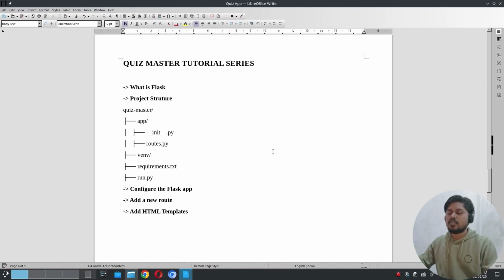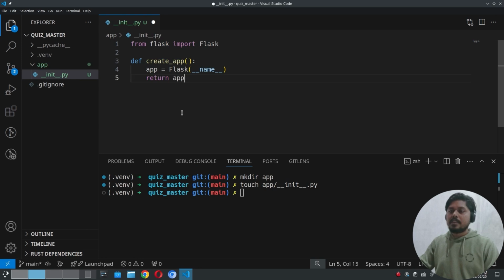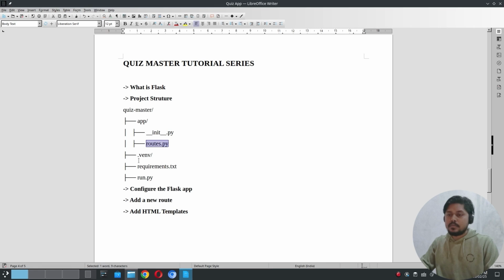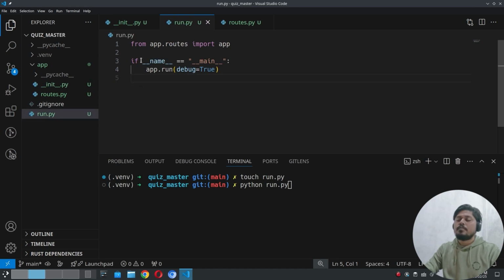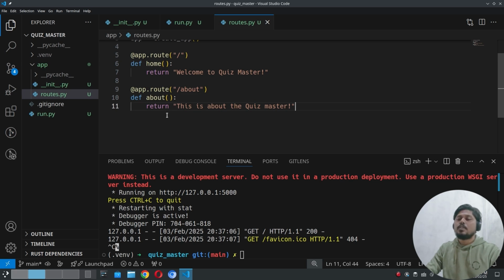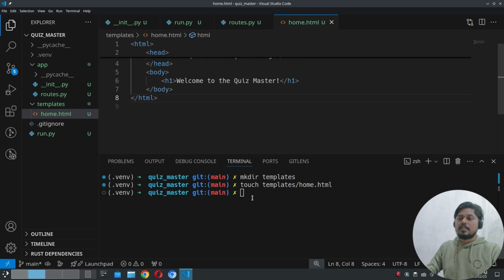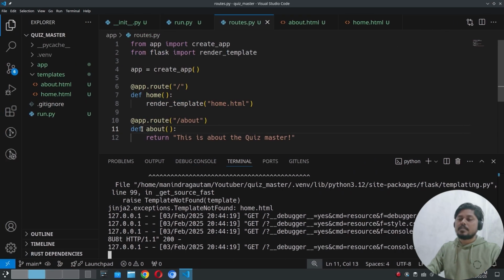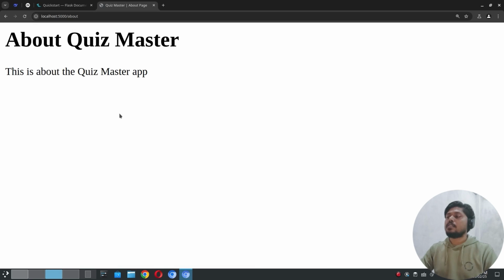Flask Quiz App - Ep. 3: Flask basics and set up the app initial structure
Welcome to **Episode 3** of the **Flask Quiz App Series**! In this video, we’ll dive into **Flask basics** and set up the initial structure of our Quiz Master app. By the end of this video, you’ll have a working Flask application with your first route and HTML templates.

👉 **What You’ll Learn**:
- How to set up a Flask application.
- Creating routes and rendering HTML templates.
- Organizing your project for scalability.

Whether you're a beginner or an intermediate developer, this series will help you master **web development** with Flask and SQLite while building a real-world project.